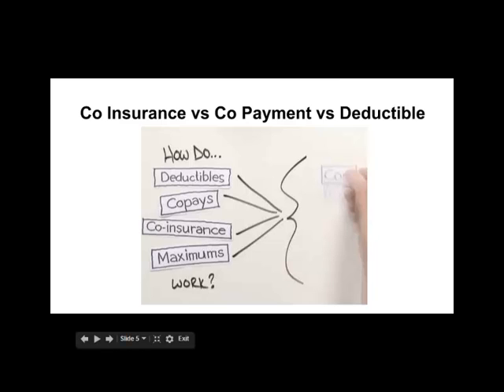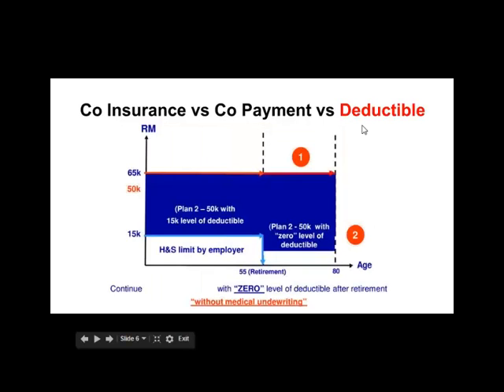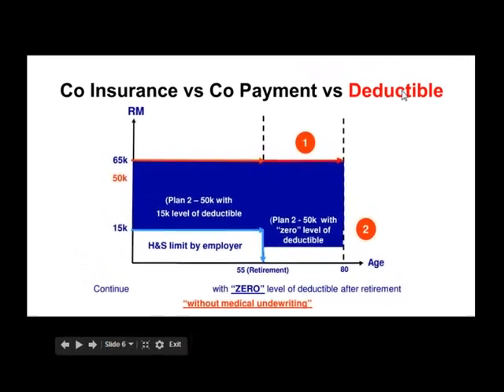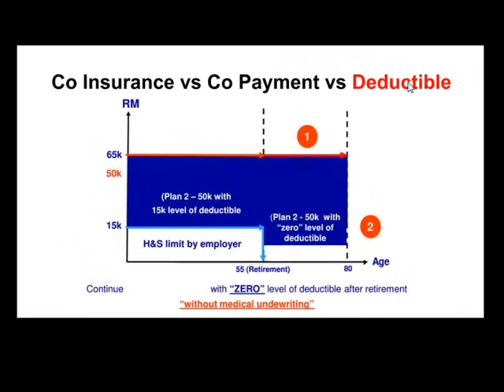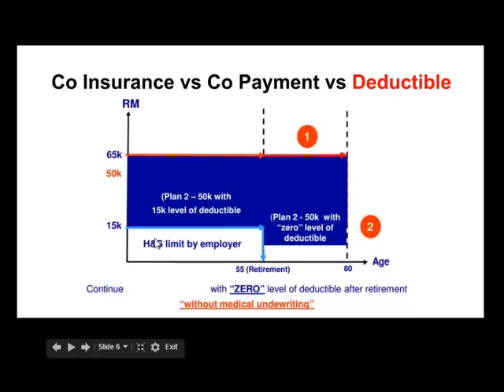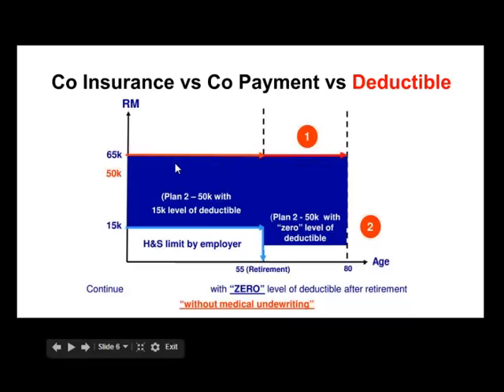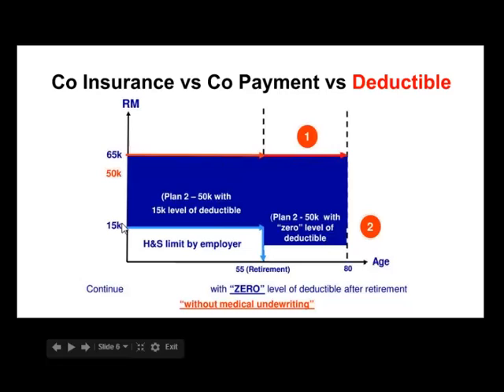Employees Can Top Up Medical Insurance Coverage Using this Method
CFLieu, independent financial planner and founder of shares about these common jargons in Malaysia medical insurance and how it affects you as a policyholder and life assured.